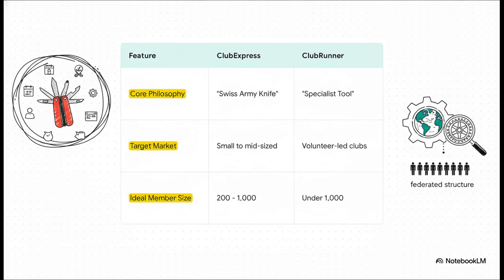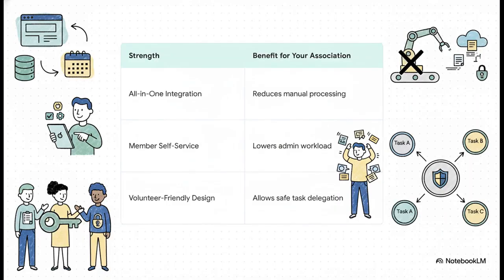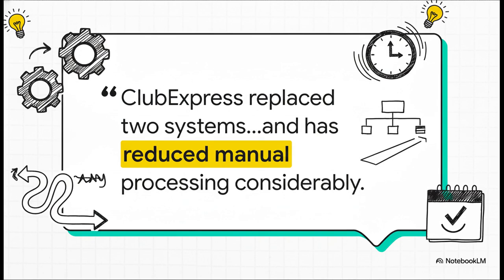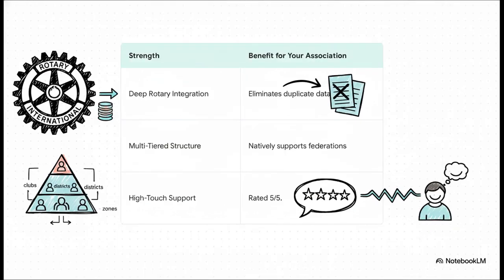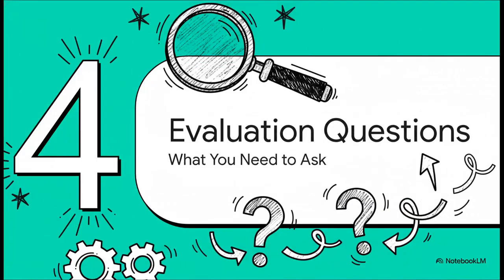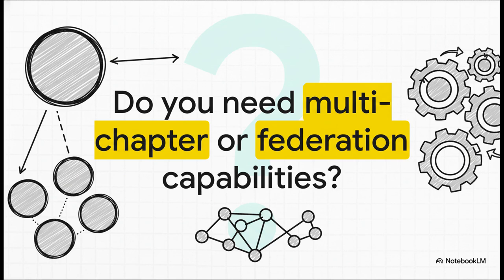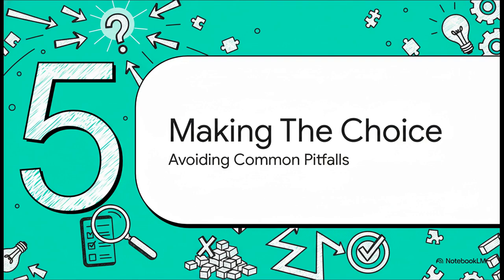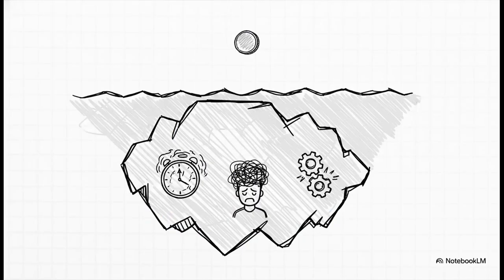ClubExpress vs ClubRunner 2026: Which Club AMS Fits You?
Choosing between ClubExpress and ClubRunner for your club? Both serve small membership organizations, but they target different needs and budgets.

⏱️ TIMESTAMPS
7:26 Total

🔍 KEY DIFFERENCES COVERED:
- Pricing: ClubExpress scales with members, ClubRunner starts lower
- Rotary Integration: ClubRunner's deep RI sync vs. ClubExpress flexibility
- Tier Classification: Both Tier III-IV, different sweet spots
- User Experience: Modern expectations vs. proven stability
- Support Models: What 500+ peer reviews reveal

📞 Need help deciding which platform fits your club's future? Schedule a free 20-minute consultation

ABOUT THIS COMPARISON
SmartThoughts is an independent AMS selection consultant—zero vendor commissions since 1997. This comparison is based on verified peer reviews, pricing analysis, and hands-on vendor demos. We help clubs avoid expensive mismatches.